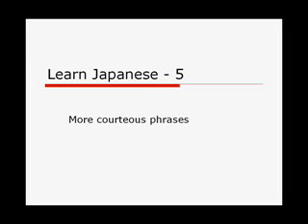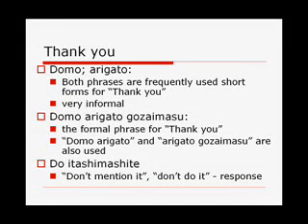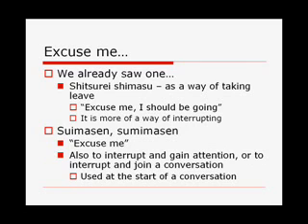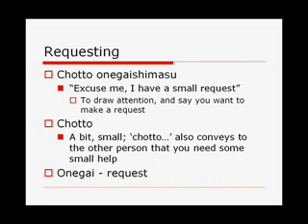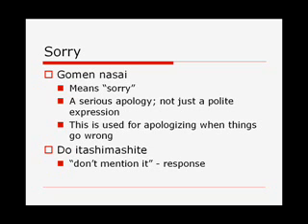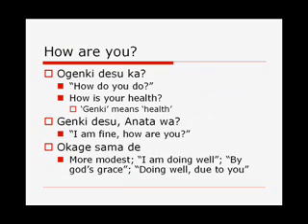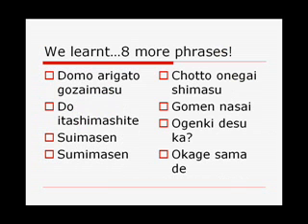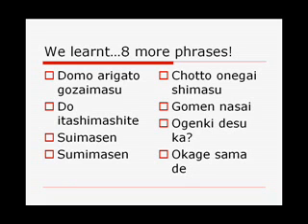Learn Spoken Japanese Lesson 5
This is the fifth lesson of Sowmyan's Japanese language lessons from the foreign learner's perspective. This lesson is about some courteous phrases for thanking, apologizing, requesting etc.